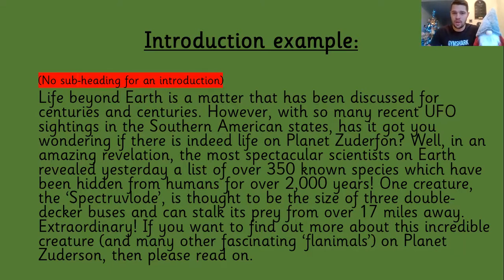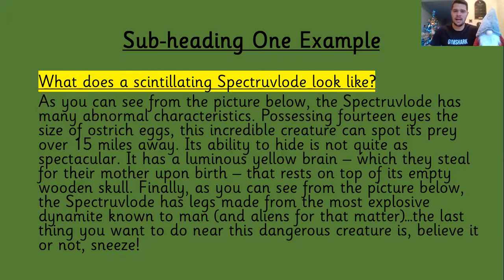Y4 English - 14.12.20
Y4 English - Part 1 of writing a non-chronological report - 14.12.20